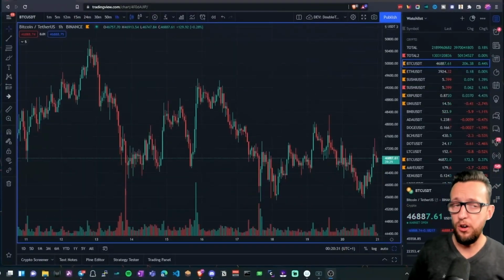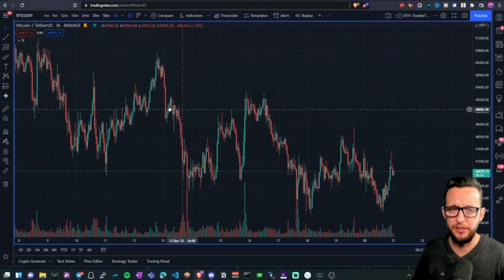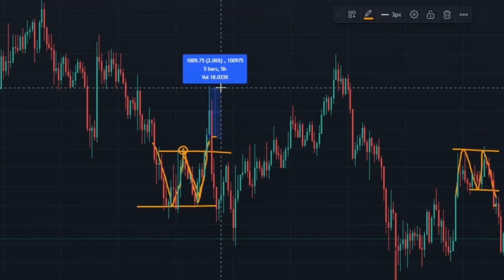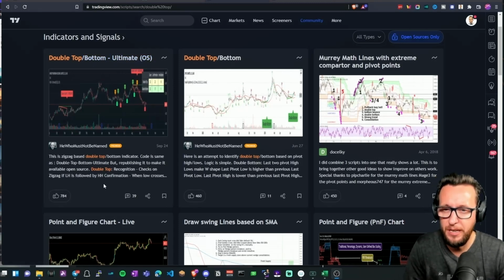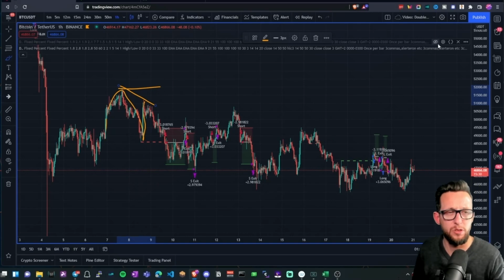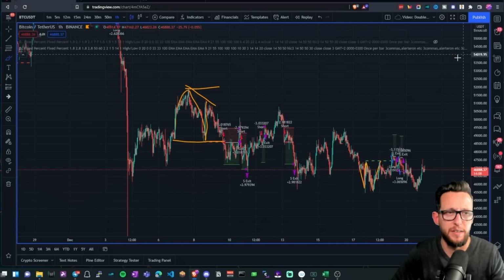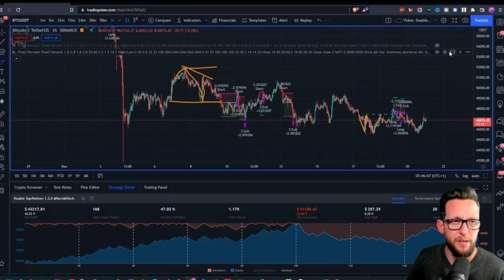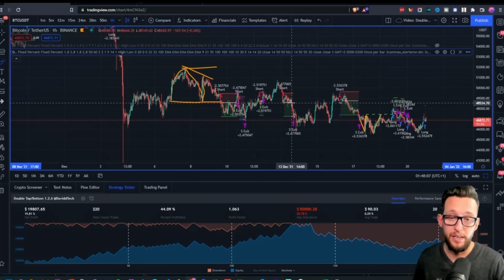Are Double Tops & Bottoms A Hugely Profitable Trading Strategy?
Today, we are going to be looking at Double top and bottom patterns. Double top and bottom patterns are chart patterns that occur when the underlying investment moves in a similar pattern to the letter "W" (double bottom) or "M" (double top).

Double tops and bottoms are important technical analysis patterns used by traders.
A double top has an 'M' shape and indicates a bearish reversal in trend.
A double bottom has a 'W' shape and is a signal for a bullish price movement.

Timestamps:
00:00 Intro (very important)
02:05 The Double top & bottoms Trading Strategy
07:00 The Coded Trading Strategy
08:00 Let's Test 100 times
09:30 Conclusion

Tradepro
Trading Strategies
Trader's Landing Trading Strategies
75% Accuracy
live trading
online trading
Crypto Signals
The Moving Averages